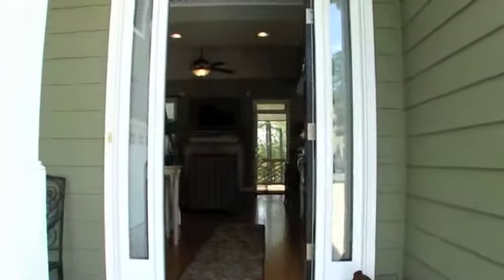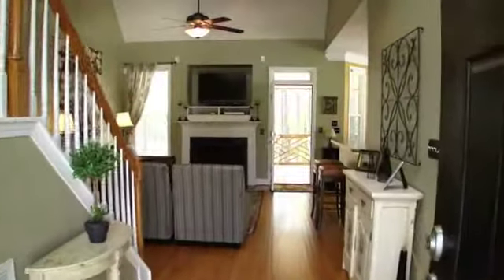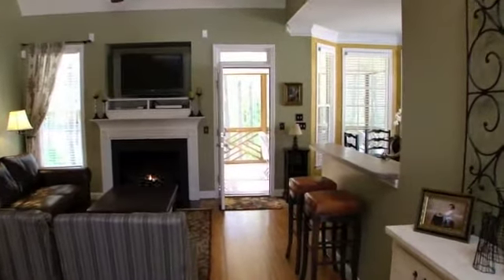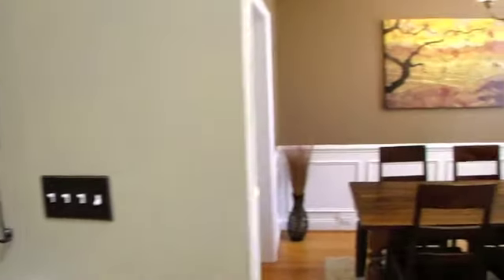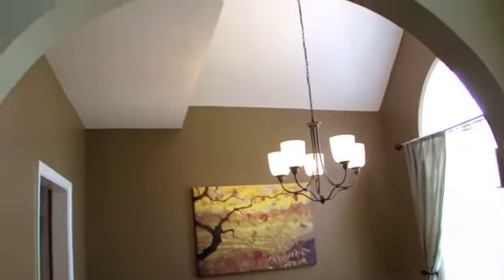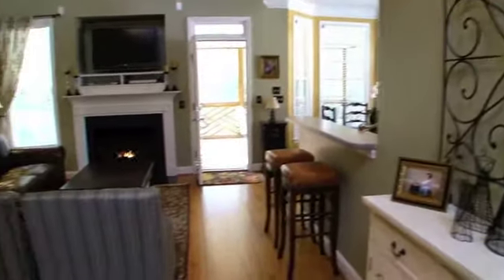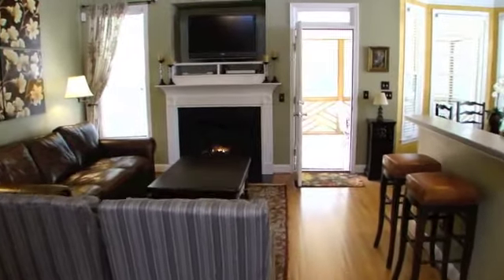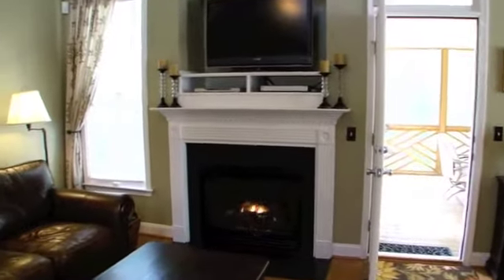Anderson Creek Home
Anderson Creek home located on golf course. Produced by Cramer Gallimore